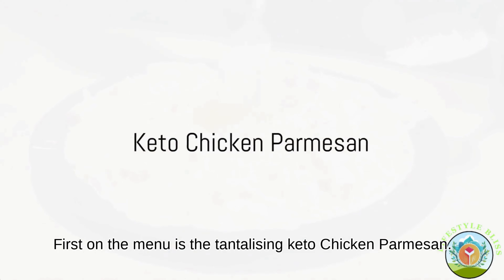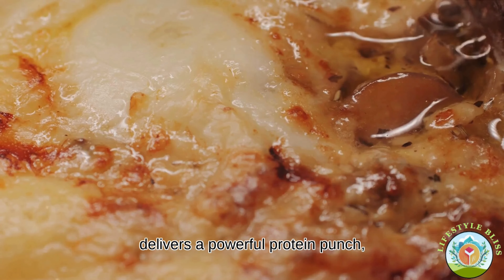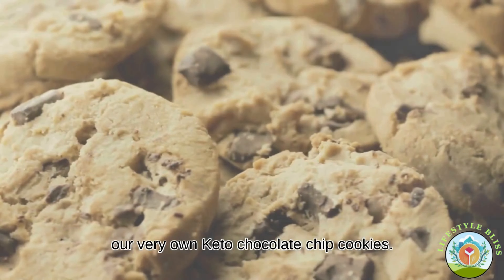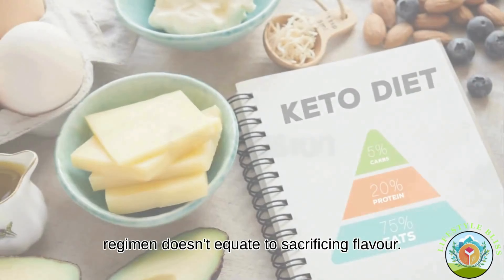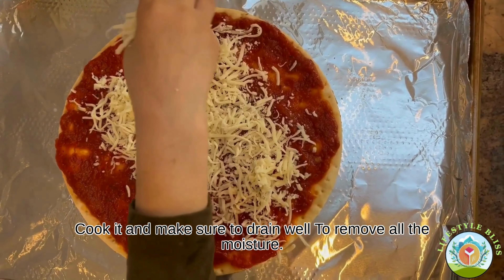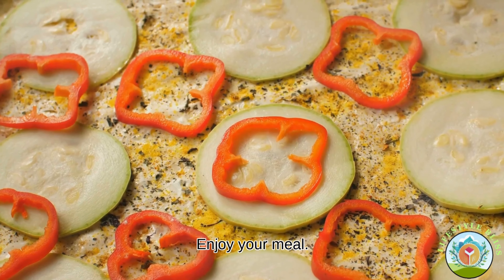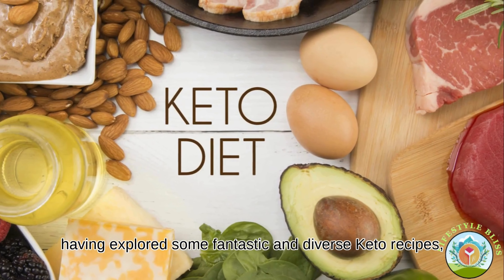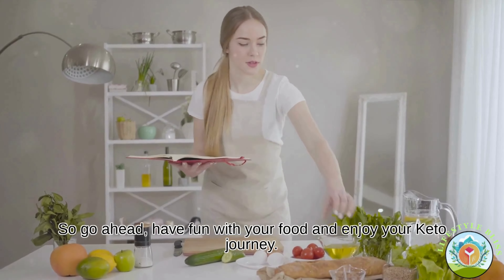Keto Magic in the Kitchen: Master Must-Try Recipes Today!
❤️ Keto Delights: Unveiling Exquisite Recipes for a Healthy Lifestyle. Unlock Your Keto Superpowers: Top Recipes to Transform Your Meals!
Unlock the secrets to a healthier lifestyle with our comprehensive guide to the Keto diet! In this video, we explore what makes the Keto diet a top choice for health enthusiasts looking for low-carb options. Discover a variety of delicious, keto-friendly recipes that don't sacrifice flavor for nutrition. Plus, get expert cooking tips to make your keto journey both enjoyable and successful. Whether you're a keto beginner or looking to spice up your meal plan, this video is your go-to resource for combining health with mouthwatering flavors. Tune in to start your keto transformation today!